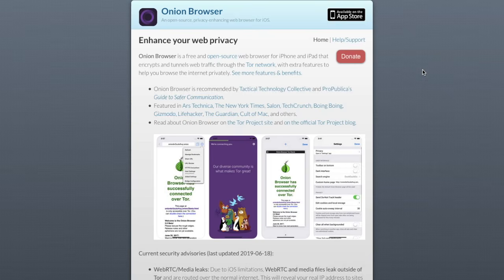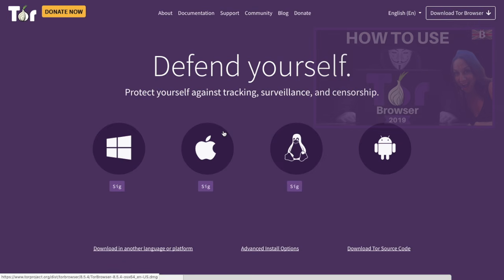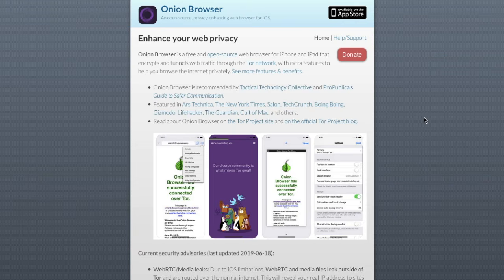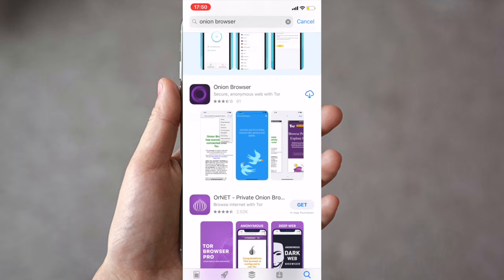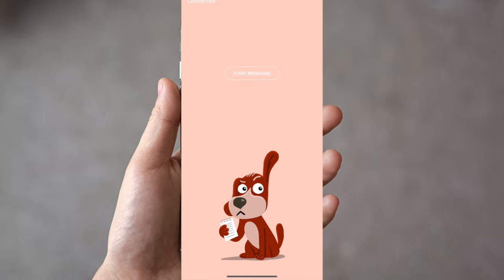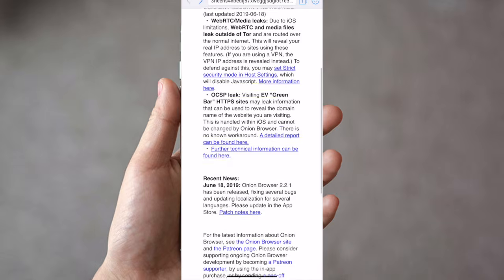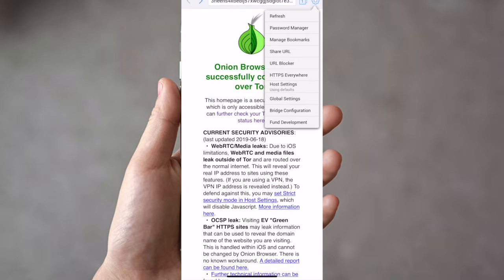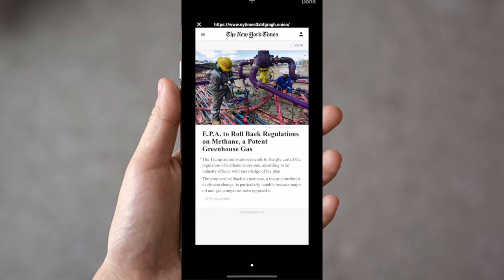Beginners Guide to Tor Anonymous Onion Browser for iOS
In this video, I take you through the Onion Browser, a Tor-powered web browser for iOS recommended by Tor Project. The Onion Browser is free and open-source and helps you access the internet with more safety and privacy. It protects your privacy with website tracking, secures your traffic from insecure wireless networks and ISPs, supports HTTPS anywhere, and allows you to access .onion sites that are only available over Tor.